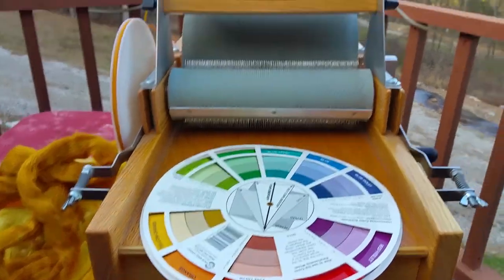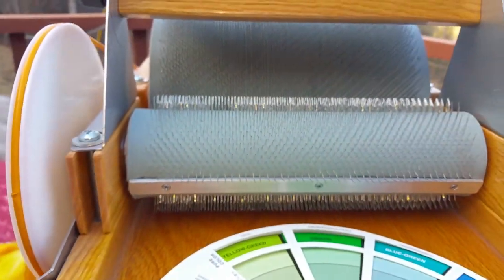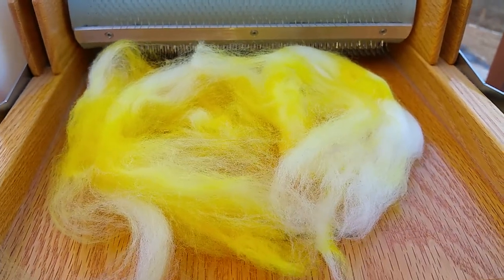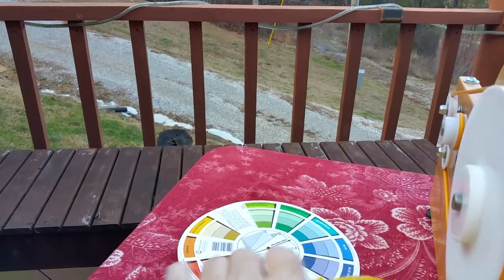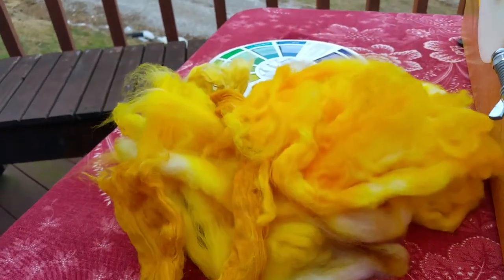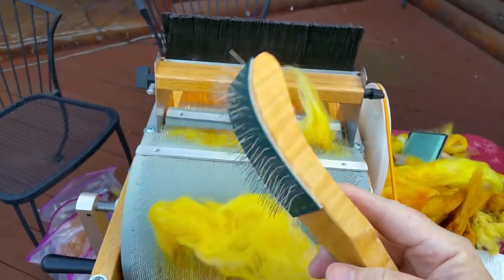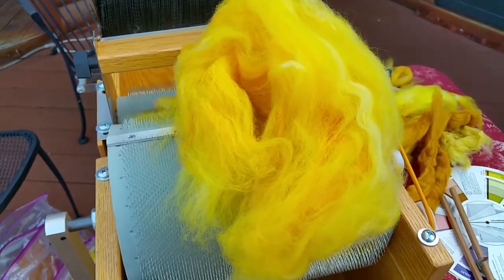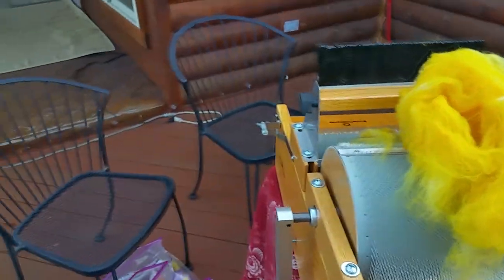Part 4. Eve Starr series tutorial dye, card, rolag. Primer on drum carder, woolen prep Eve Starr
I love woolen prep for light lofty yarns. The drum carder is essential to this process, and this video is a brief primer of what the carder accomplishes. In part 4 of my brief series of my fiber prep process, I show you how I decide which fibers to blend together. Part 5: Blending Board  and Rolags, plus needlefelting with hand dyed fibers Part 6: Spinning yarn on my Saxony style spinning wheel Part 7: Art Weaving With Hand Spun Art yarn, including Saori weaving and tapestry